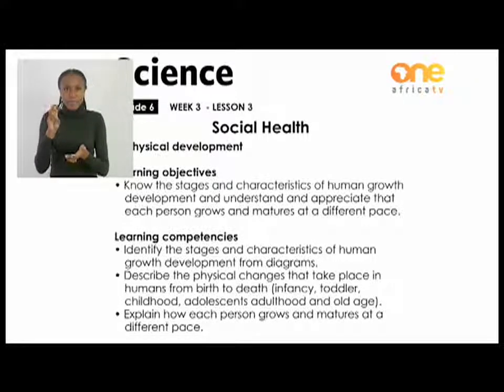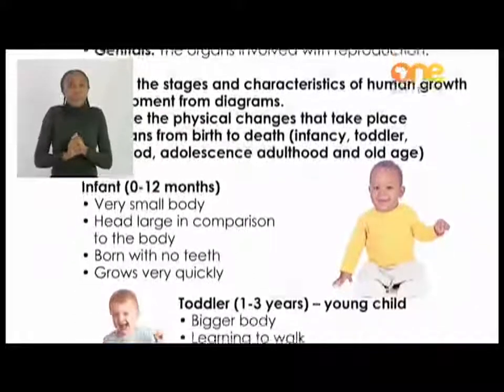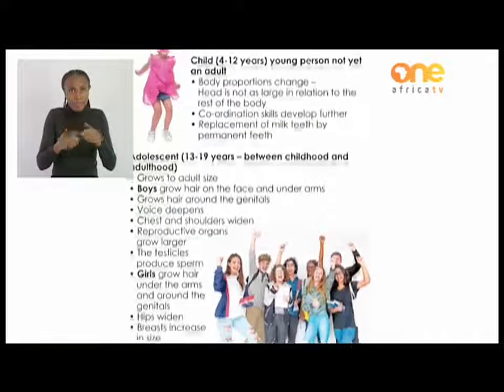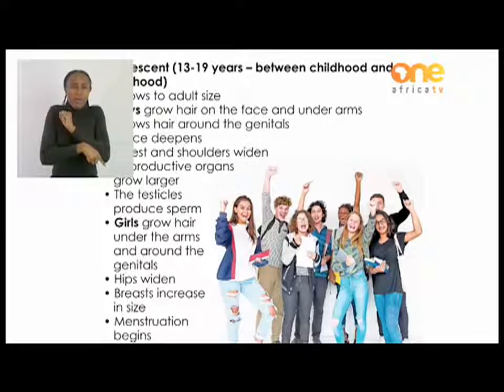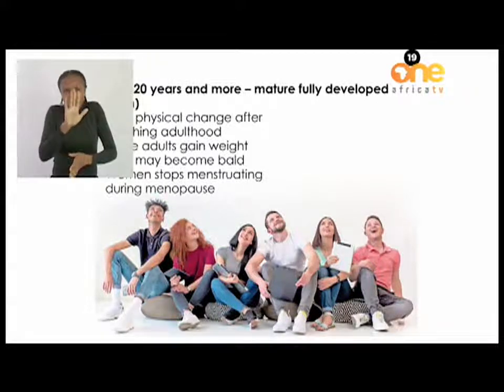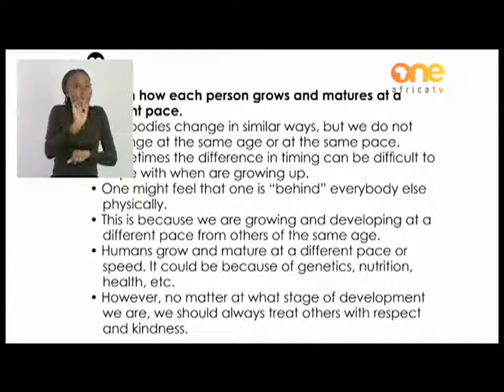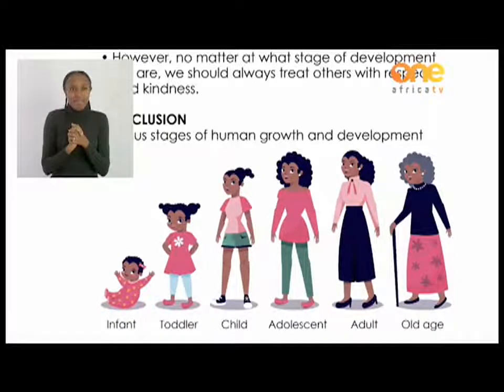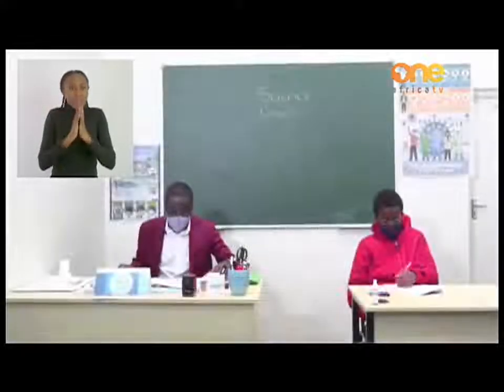LearnOnOne | Gr 6&7 | Science (Social Health) | Content by My Zone (NMH)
LearnOnOne | Gr 6&7 | Science (Social Health)